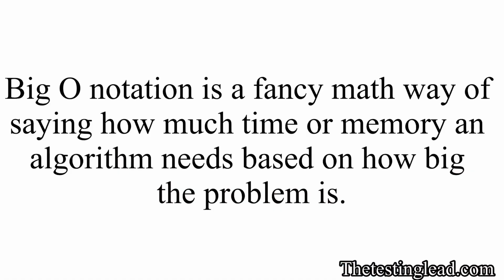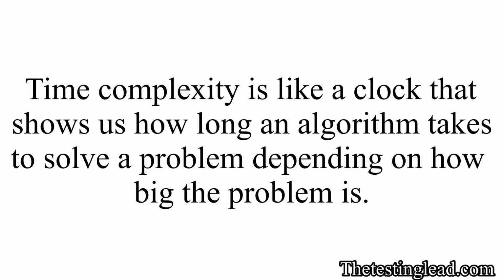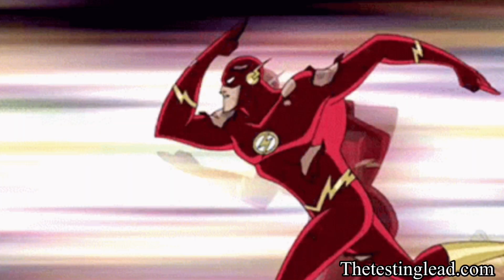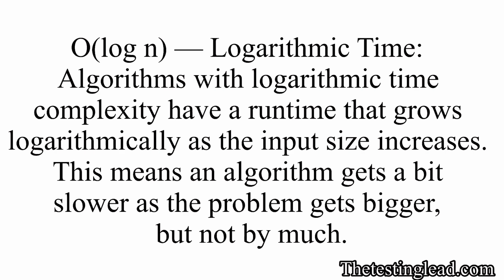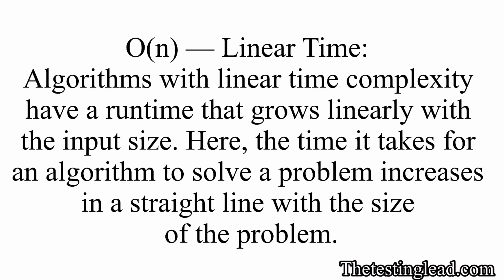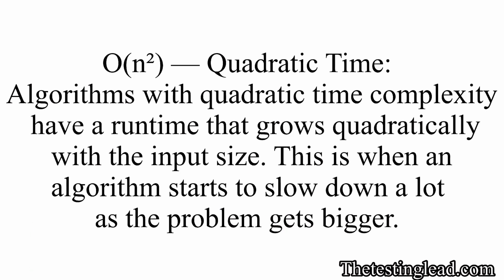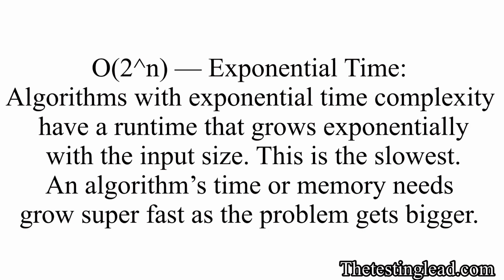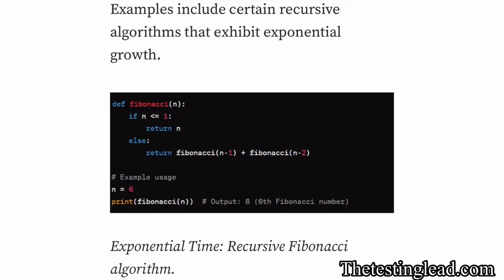Big O Notation And Time Complexity